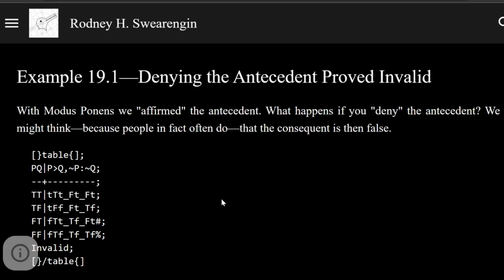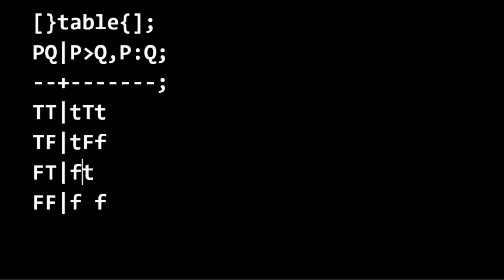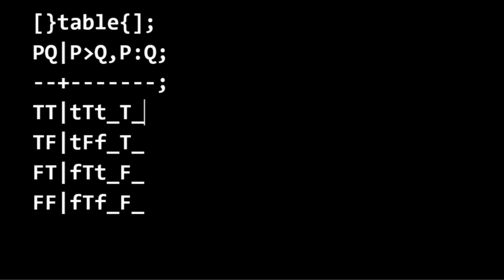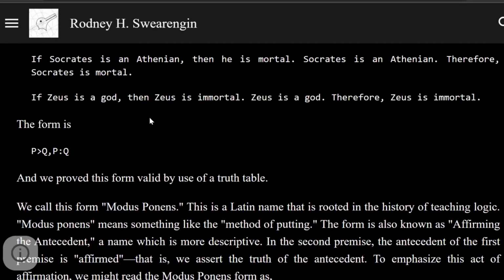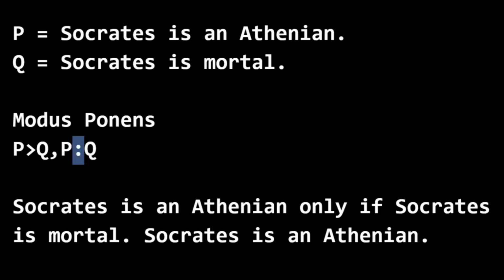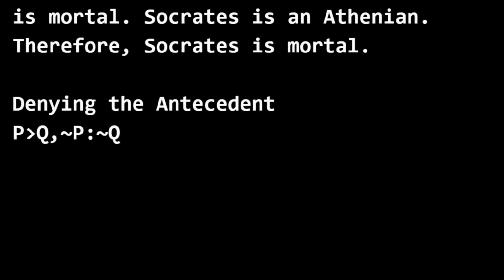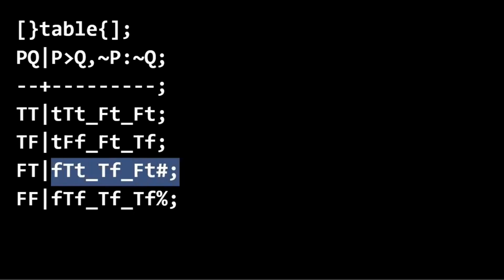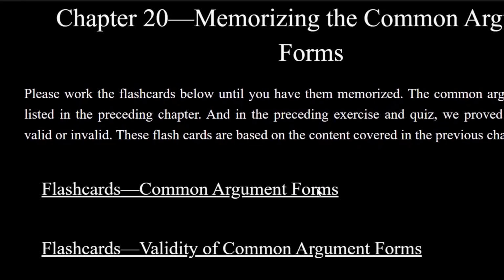Logic 0 — Example 19.1 —Denying the Antecedent Proved Invalid